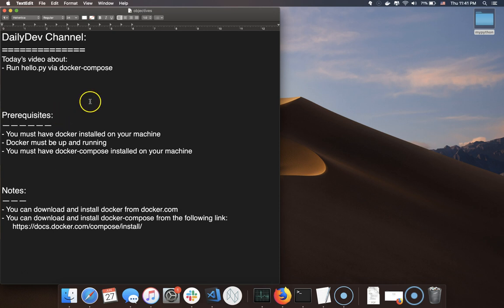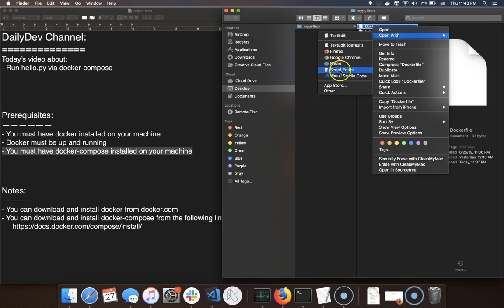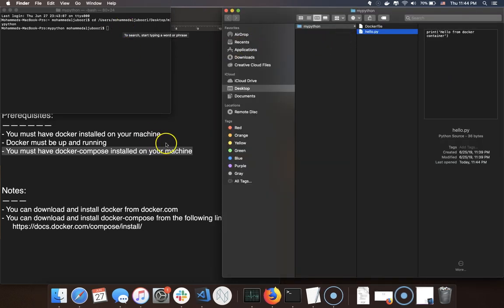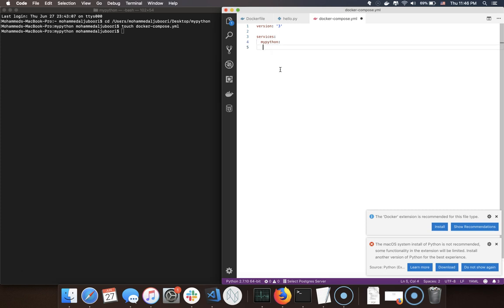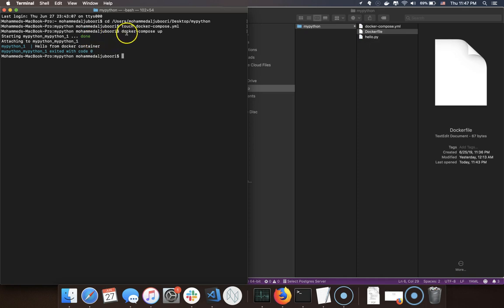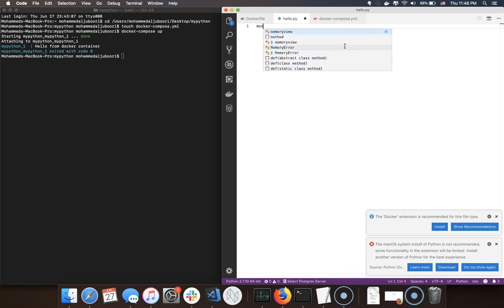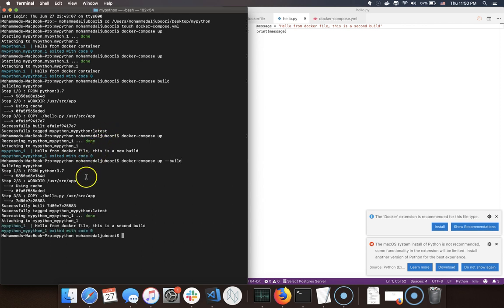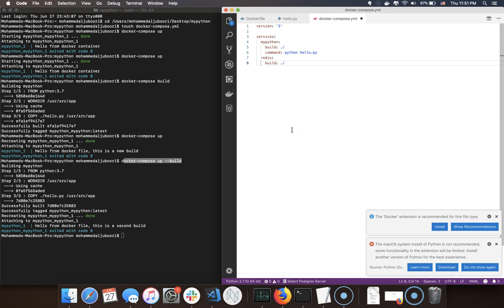The Simplest way to docker and build docker-compose file and run python file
I have tried to make this video as short as possible to demonstrate how you can build dockerfile with docker-compose commands.

With that said I have skipped a lot of details that will take hours to explain to show a simple use case only.

Feel free to request a video with details for all the steps I have done, and I will be more that happy to create in depth videos about docker.

If you haven't watched the previous video about building dockerfile and run a python file, here is the link: